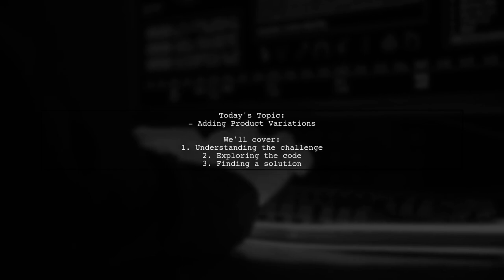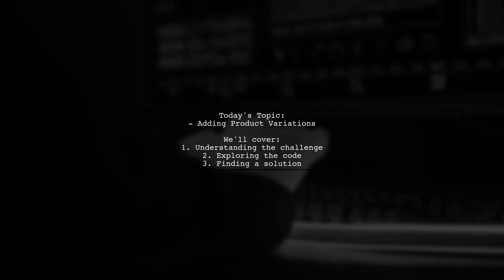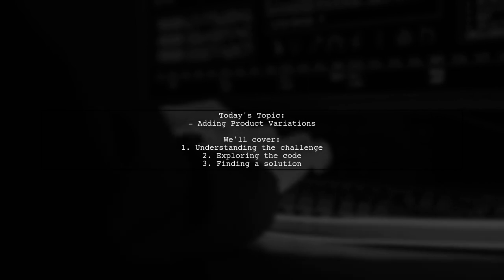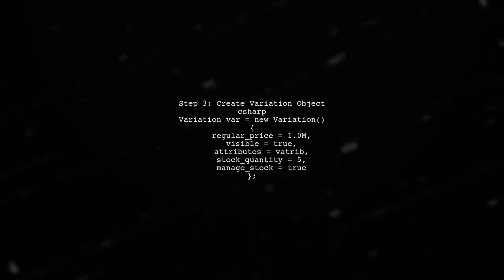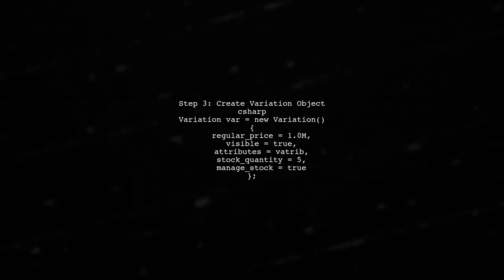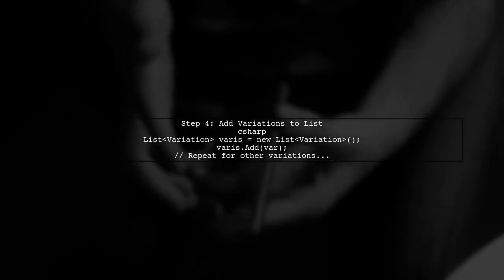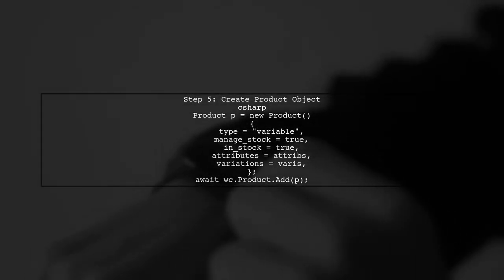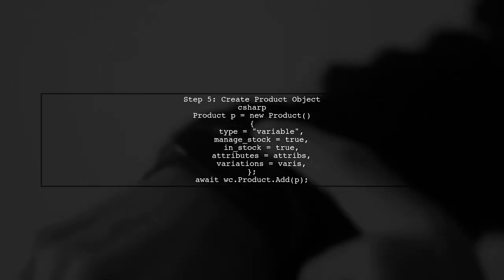How to Add Product Variations with Multiple Attributes in E-commerce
In today's e-commerce landscape, offering product variations is essential for meeting diverse customer needs and enhancing the shopping experience. In this video, we'll explore how to effectively add product variations with multiple attributes, such as size, color, and material, to your online store. Whether you're a seasoned seller or just starting out, mastering this skill will help you showcase your products more effectively and drive sales. Join us as we break down the process step-by-step!

Today's Topic: How to Add Product Variations with Multiple Attributes in E-commerce

Related to: e-commerce, productvariations, multipleattributes, addproductvariations, onlinestore, productattributes, e-commercetips, productmanagement, inventorymanagement, shopify, woocommerce, productoptions, sellingonline, e-commercestrategies, productcustomization, onlineshopping, digitalmarketing, productlistings, customerexperience, e-commercesolutions